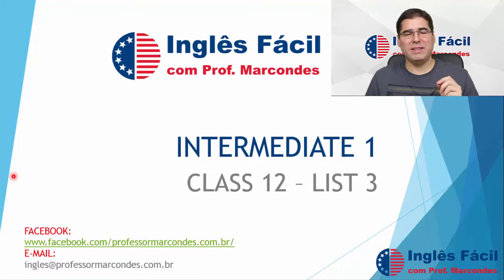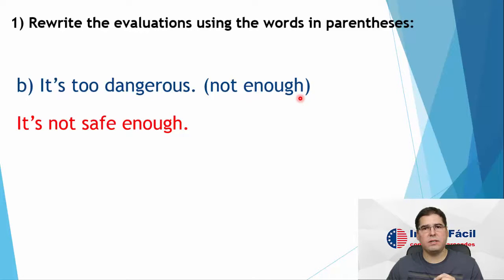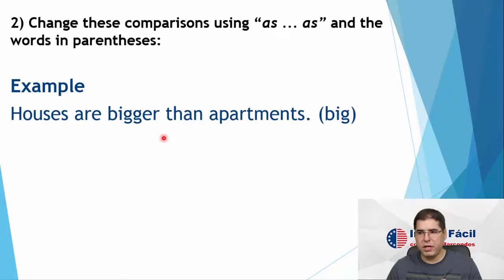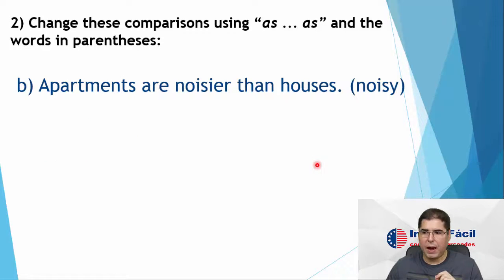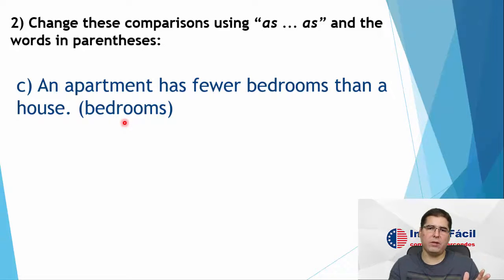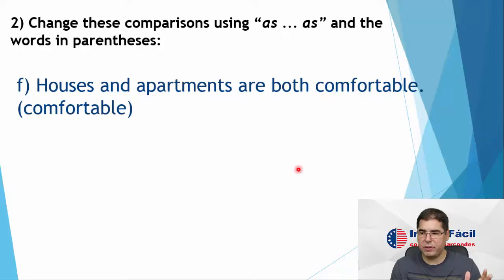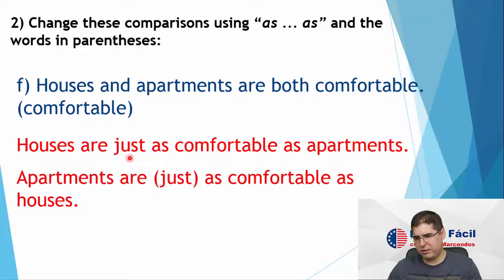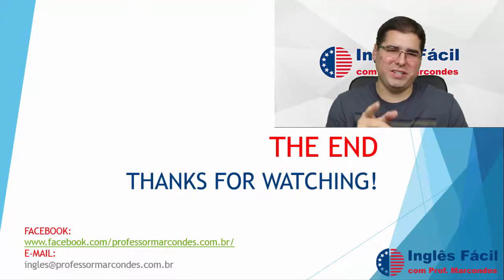Class 12 - List 3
💎Para receber o PDF desta e das outras aulas versão 2020, informe seu e-mail no

In this video, we are going to correct our 3rd list of exercises, including comparisons with nouns and adjectives using "as ... as", and exercises about the use of “enough and too”.
(Neste vídeo, vamos corrigir nossa terceira lista de exercícios, que inclui exercícios sobre comparações com substantivos e adjetivos, usando "as ... as", além de exercícios sobre o uso de “enough” e “too”.)